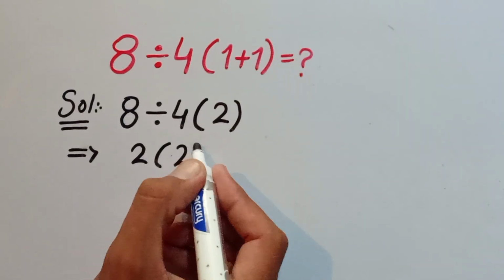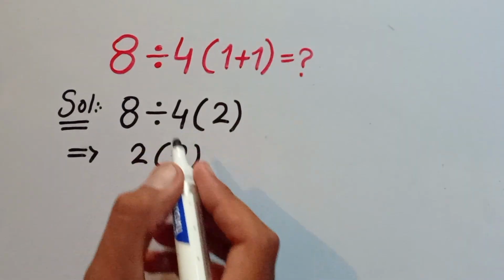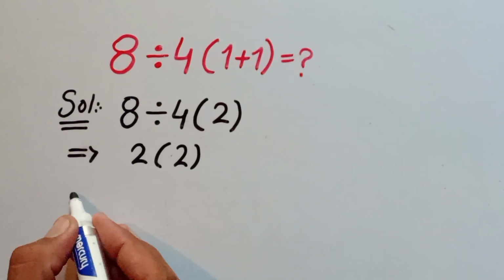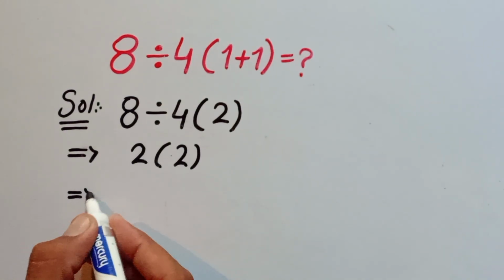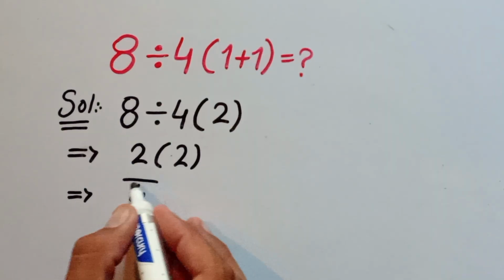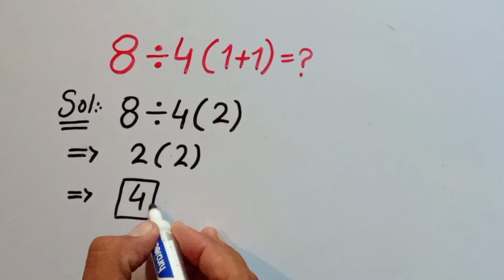“Easy But Tricky PEMDAS Question 🤯 | Order of Operations Explained